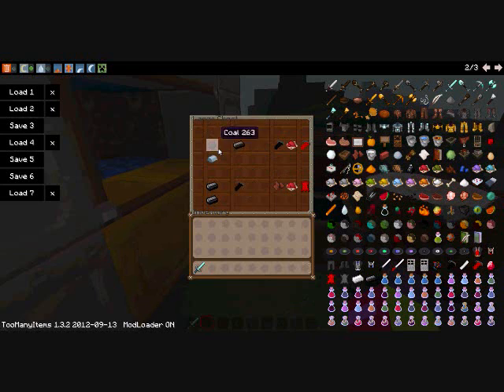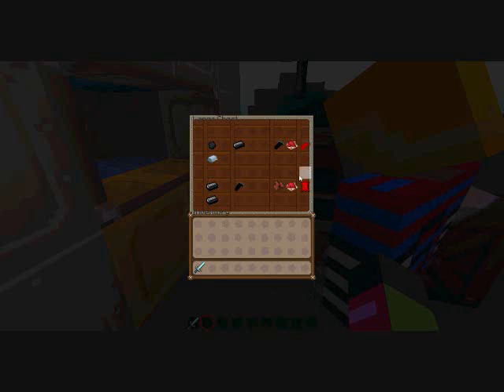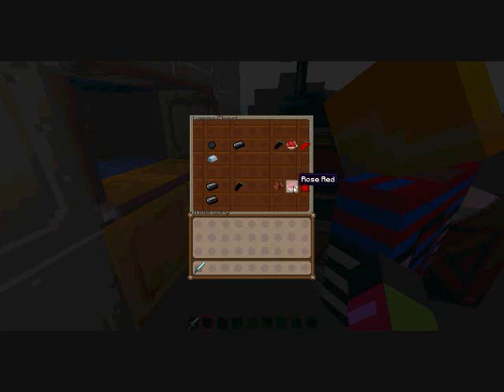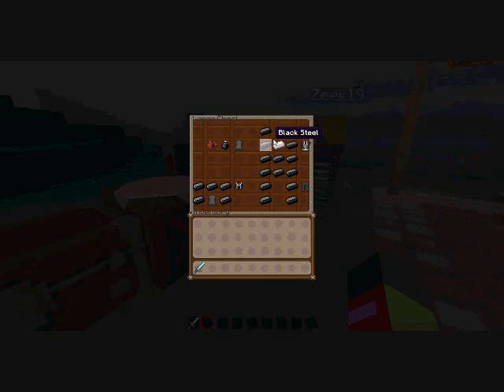Samurai and Amputation mod!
Hello Viewers, This is our first Minecraft video and I just hope that you enjoy, Also get this mod it is really cool.